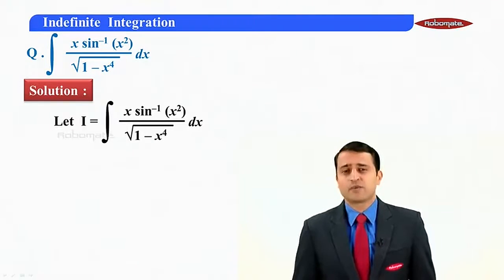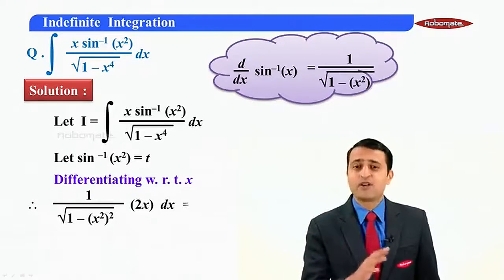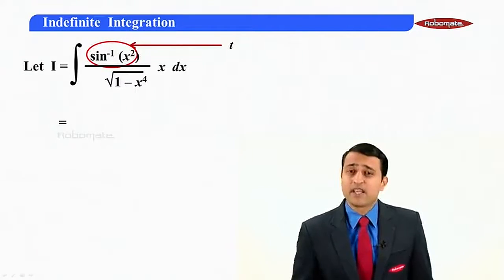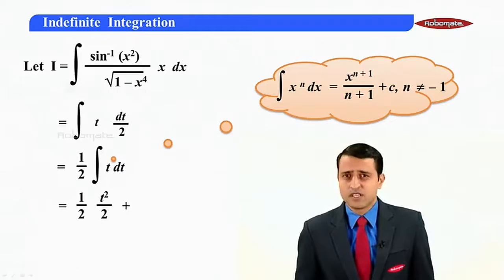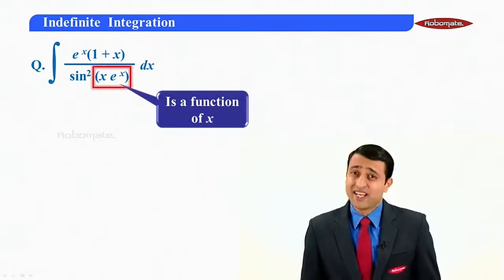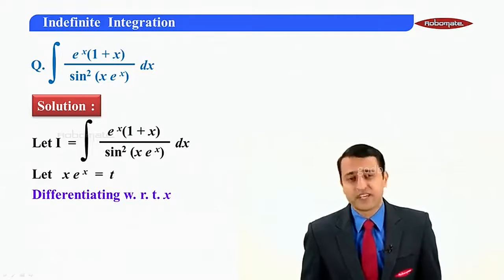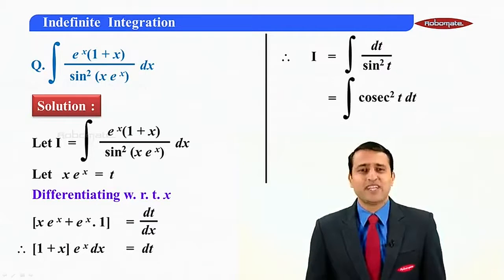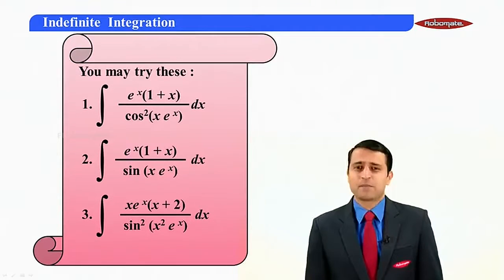Ing part 18